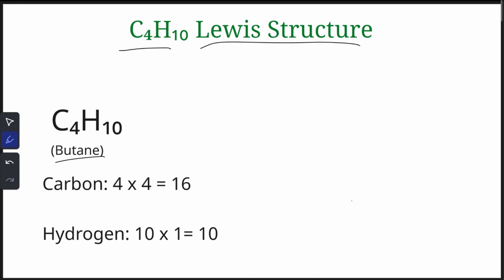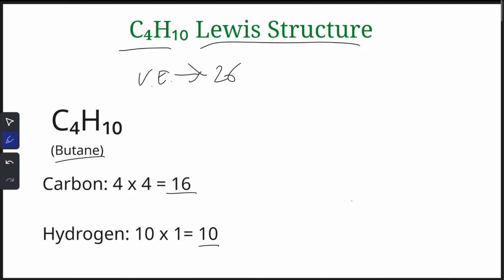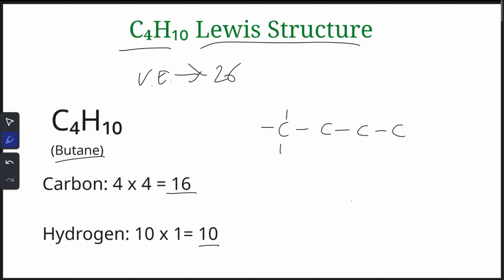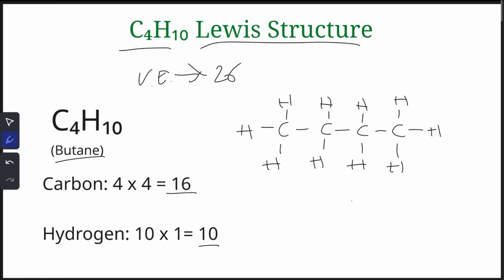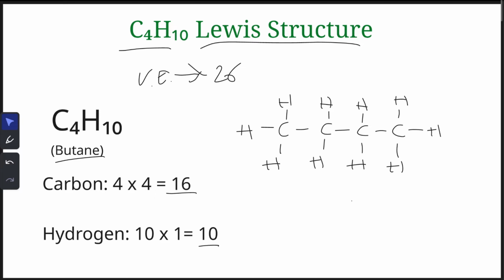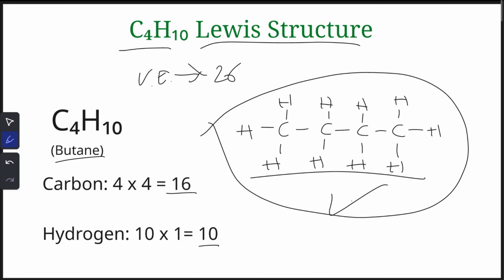Lewis Structure of Butane (C₄H₁₀) | Step-by-Step Tutorial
Learn how to draw the Lewis structure of butane (C₄H₁₀) step by step. In this video, we identify the atoms, determine the number of valence electrons, and build the correct Lewis structure of butane.

This video is helpful for students studying high school chemistry, organic chemistry, and Lewis structures.